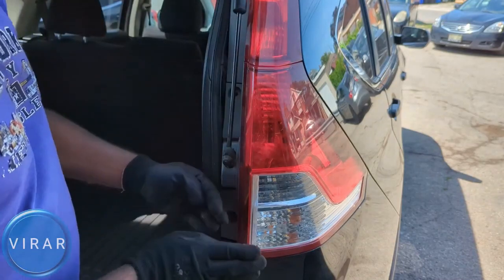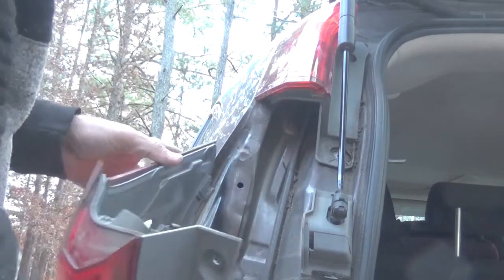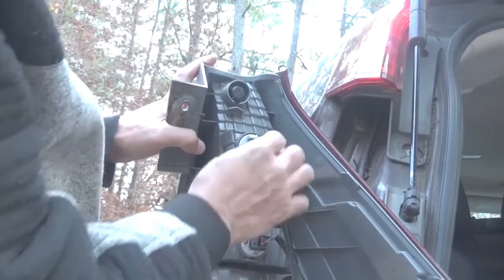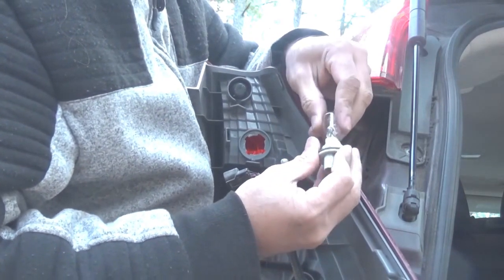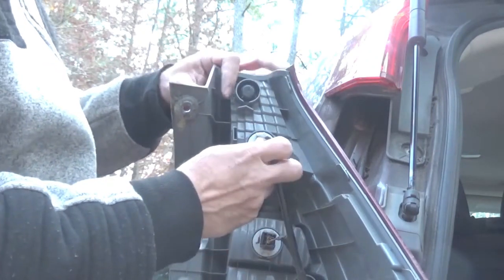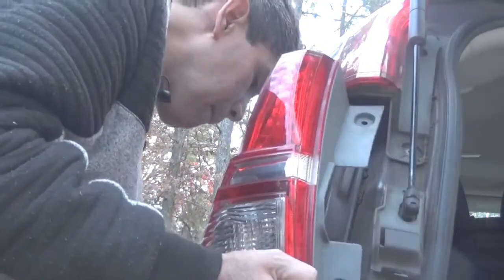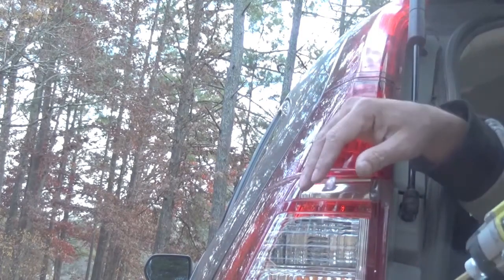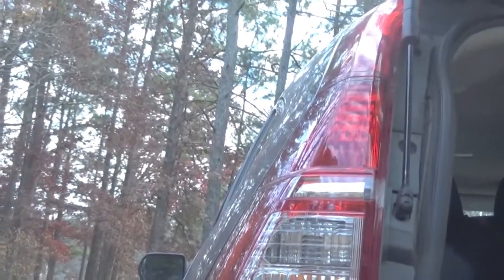👉HERE//// HOW TO REPLACE REAR SIGNAL LIGHT BULB - Honda CR-V (2012-2016)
✔Hot Wheels '20 Toyota Tacoma

✔Toy Truck Transport Car Carrier

✔Mini Rescue Emergency Fire Truck Car Vehicle Toy Set with Sounds and Lights

✔Carrier Truck Toys for Kids,5-FT Race Track and 12 Die-Cast Metal Toy Cars,

SIGNAL LIGHT 12-16
The best turn signal light mini bulbs for cars and trucks allow you to clearly indicate which direction you plan to turn. The bulbs are essential for safe lane changes and turns. If your turn signal doesn't flash when the blinker is on, chances are that the turn signal light mini bulb is out. The repair or replacement is a simple.
Prepare to remove the old turn signal bulb. Open the hood and go to the turn signal that you have to replace. Ensure that you know which bulb to remove.
Remove the electrical connector. Remove the electrical connector by pushing down on the locking tab and sliding it back.
 some vehicles, it is necessary to unfasten the retaining screws, then remove the turn signal housing from the front of the vehicle to access the turn signal bulb.